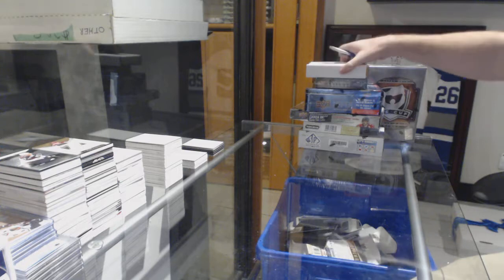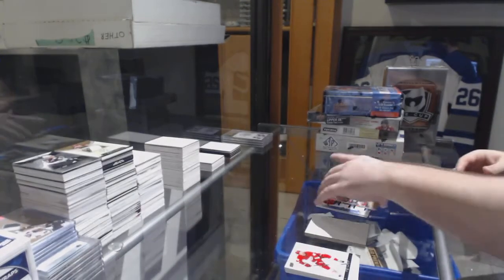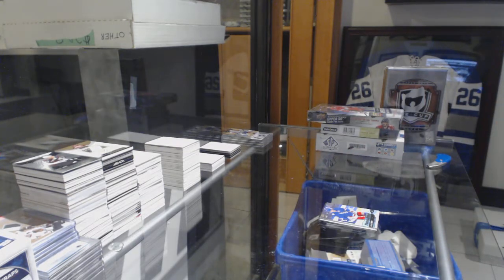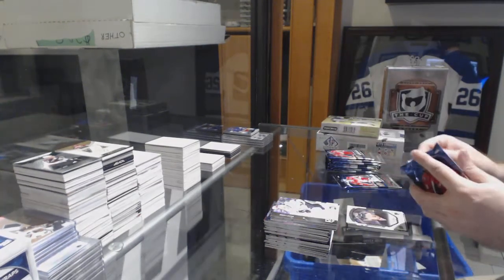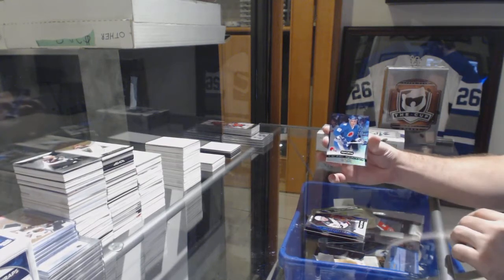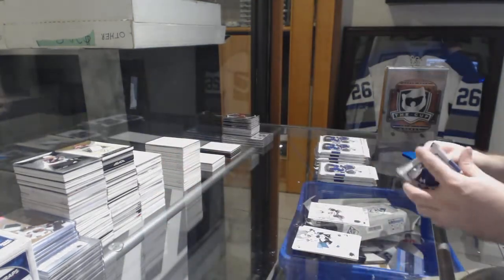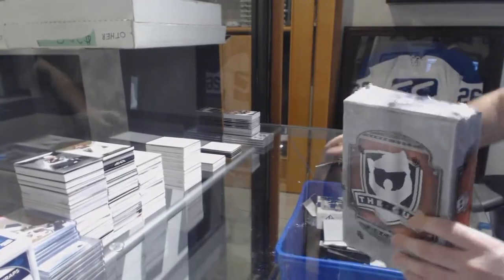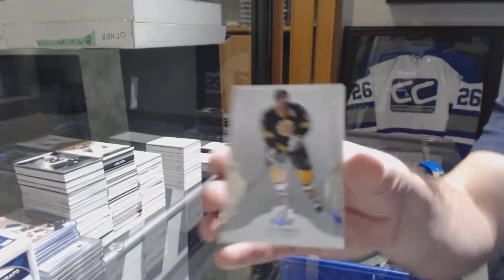Sunday Special Hockey Box Break Mix With 16-17 UD THE CUP! - C&C GB #8415